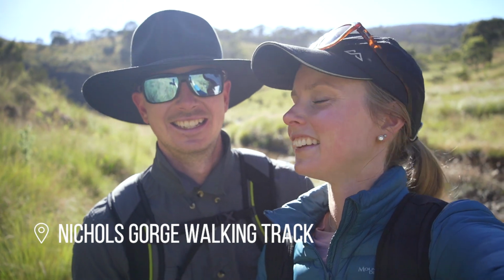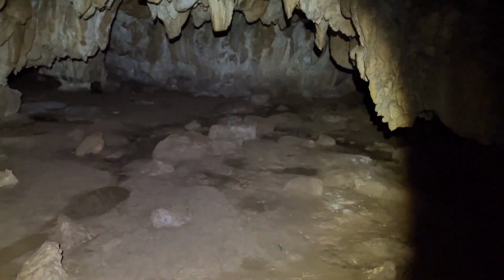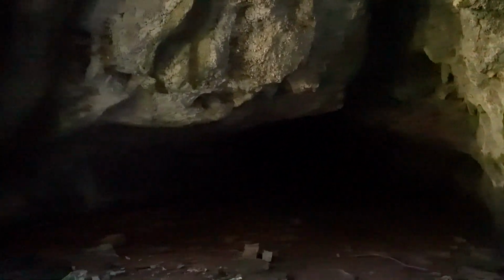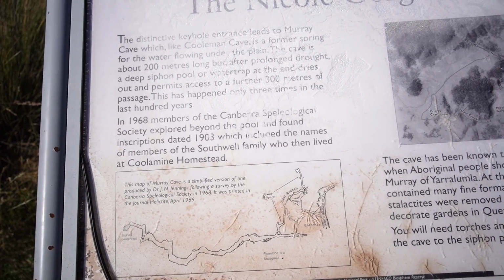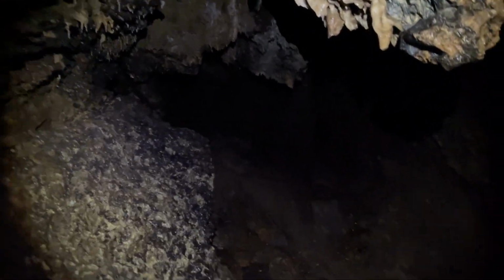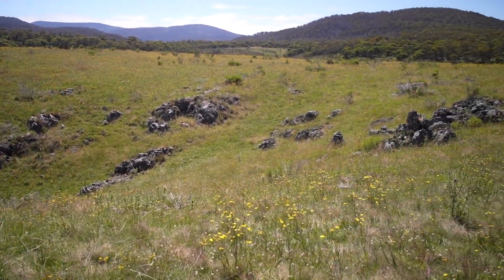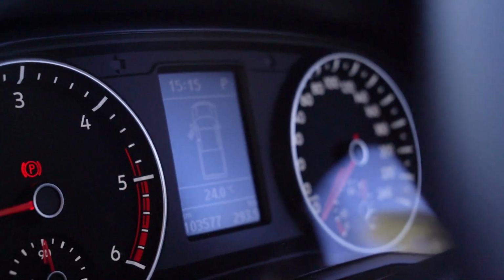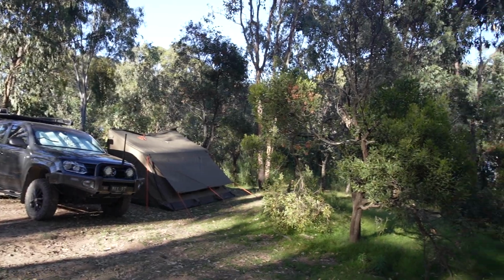Matt's SOLO mission 200m into a cave 😱 Nichols Gorge walk from Blue Waterholes Campground, NSW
We began the Nichols Gorge walk from Blue Waterholes Campground in Long Plain (Kosciuszko National Park). Our first stop was Cooleman Cave where you can venture in to the cave and explore it however you like. I got too claustrophobic and waited out the front as Matt entered the cave by himself. All alone with just a head torch, he explored part of the cave system and was gone for nearly half an hour!

Continuing on our hike, we eventually came across Murray Cave which is a much larger cave. It opens up into a massive cave from which you can then take a left turn and explore a 200m passage. Once again, I freaked out and waited as Matt ventured all the way to the end of the cave alone.

Afterwards we continued to complete the full circuit of Nichols Gorge. We walked through the plains and spotted lots of brumbies, the most we had seen during our whole time in Kosciuszko National Park.

Our next stop was Landers Creek Falls and Talbingo Reservoir Lookout which was a 1.8km return hike from the car park (4WD only). We also quickly pulled in at Black Perry Lookout for a glance at the incredible view.

Then we drove to Tumut 3 Power Station to see another big part of the Snowy Hydro Scheme. It was incredible to see the sheer size of the plant and the massive pipes that bring the water down the mountains.

We also stopped in at the Talbingo Dam wall to put into perspective the size of the whole scheme and how much water these reservoirs hold.

Our campsite for the night was Log Bridge Creek where we found a nice little spot tucked away in the corner. We used ALL our leftover food scraps as we were starting to run quite low on groceries. It's all part of the experience and we love camping.

This is of no extra cost to you but it does mean you are supporting my content and helping fund future videos and adventures. So if you do use them, thank you!

FOLLOW ALONG FOR MORE TRAVEL CONTENT